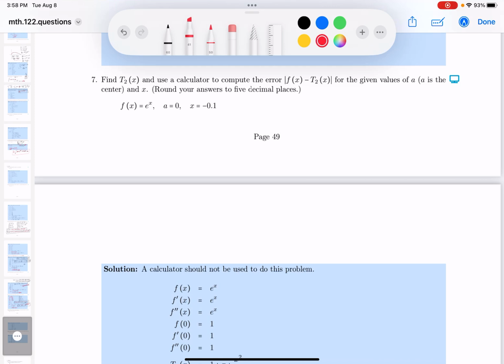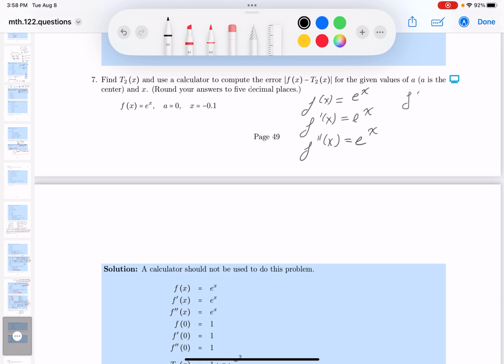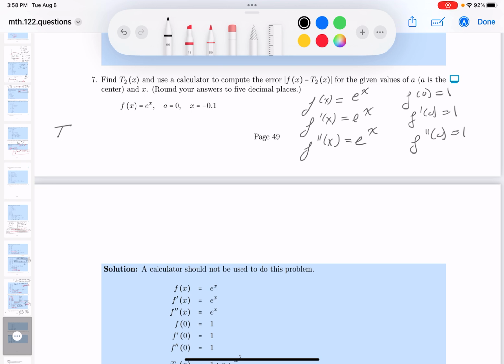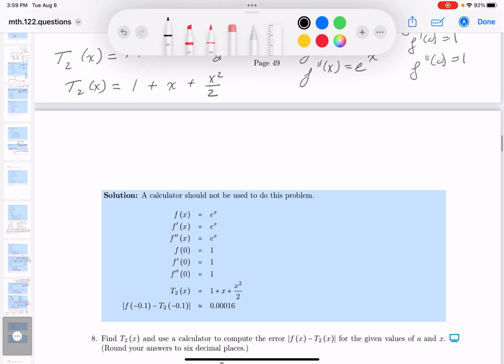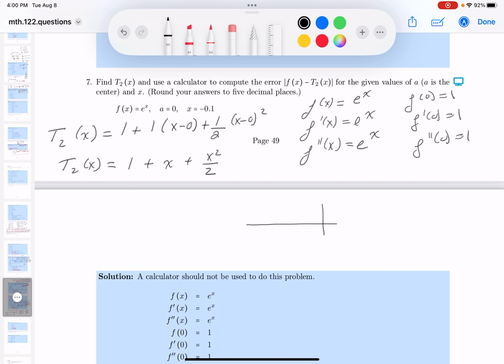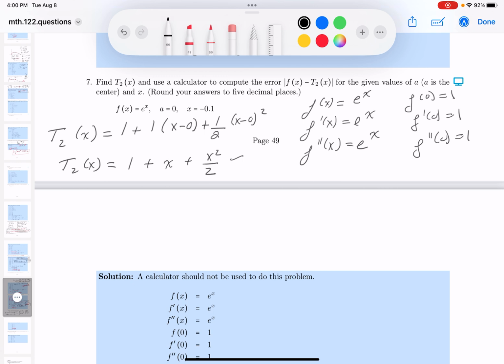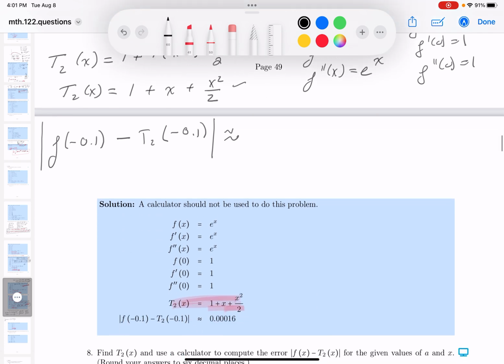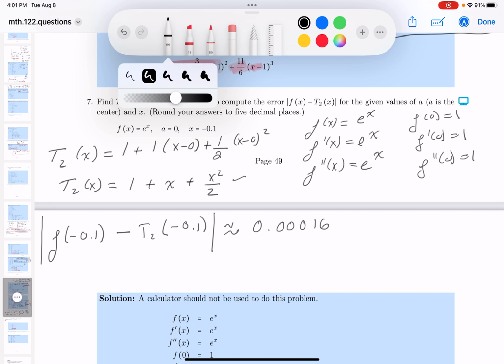mth 122 08 04 07